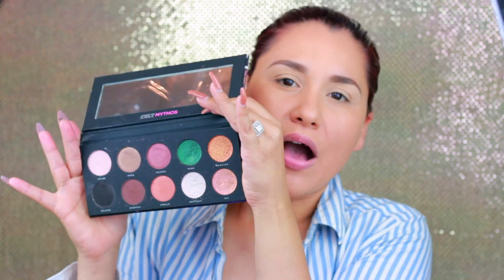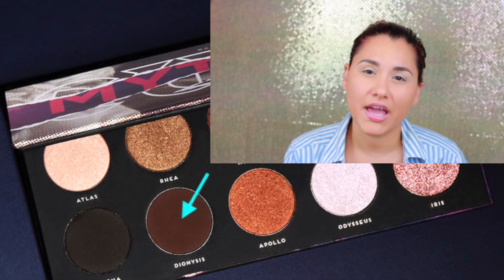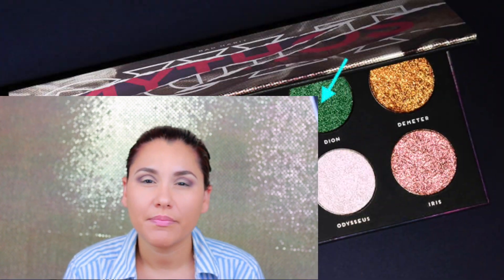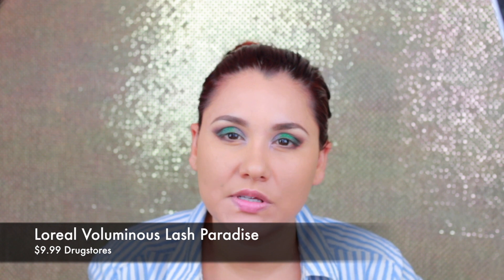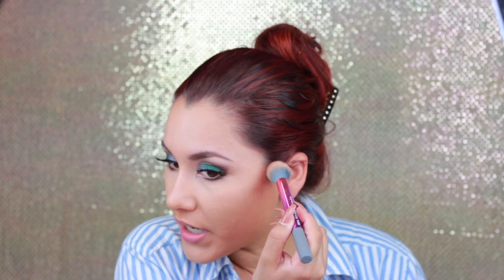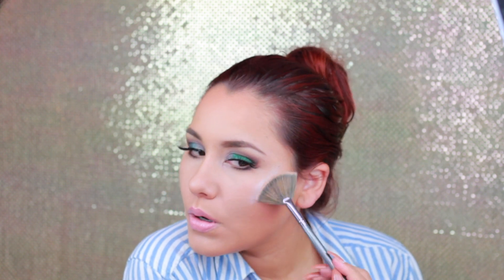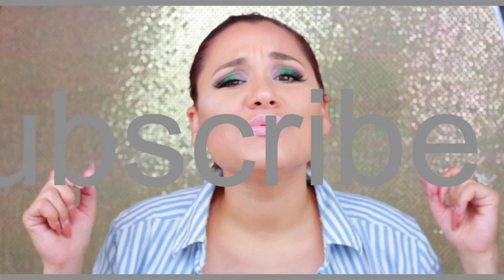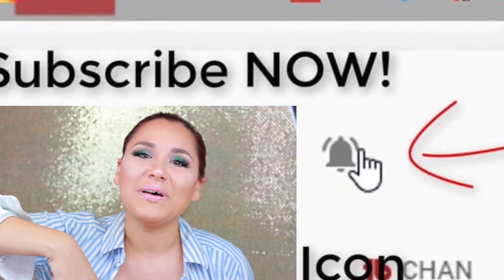Cult Mythos Bad Nabit NEW Palette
Hello There , so today I finally posting this review of Bad Habit new eyeshadow palette , I hope you enjoy Luv, LU.